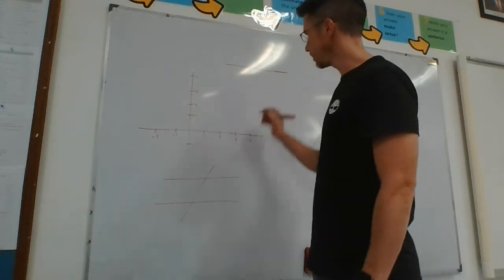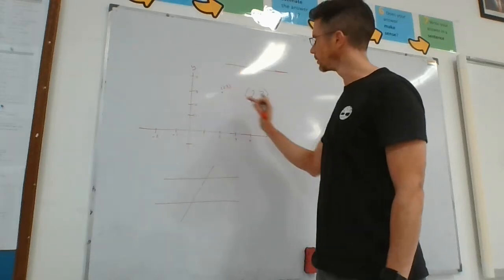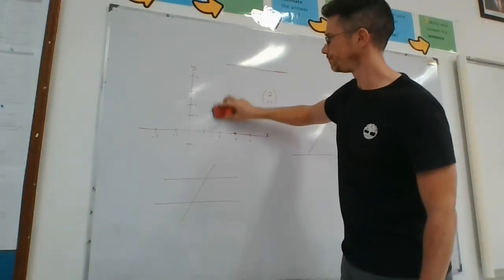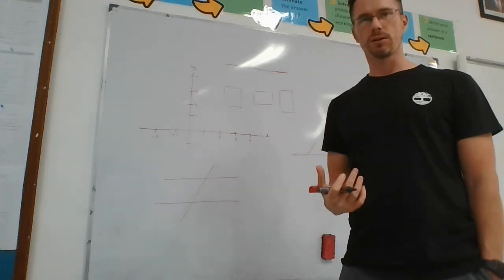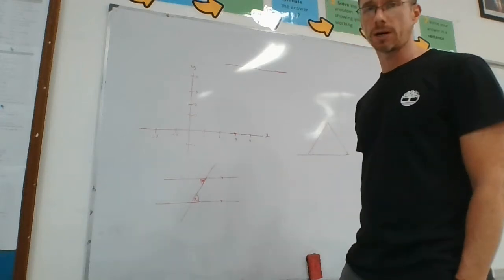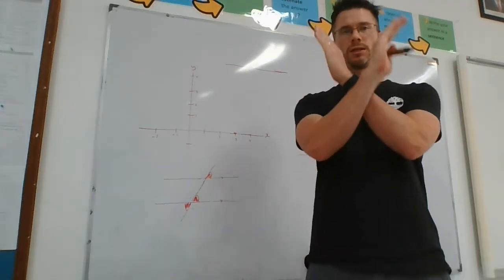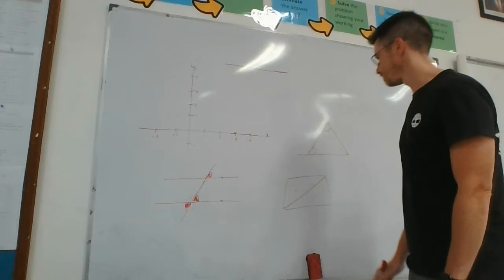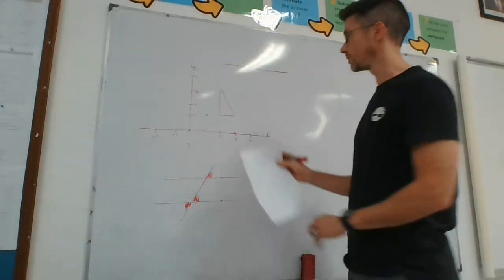Year 7 General Basic help for Geometry Exam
Including vectors, rotations and Cartesian plane